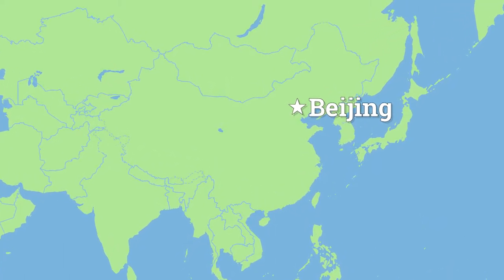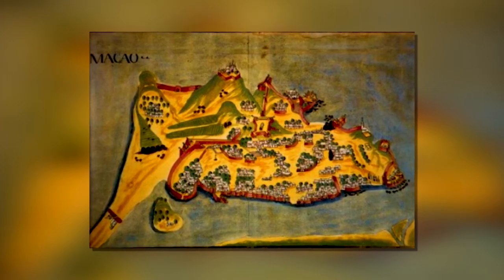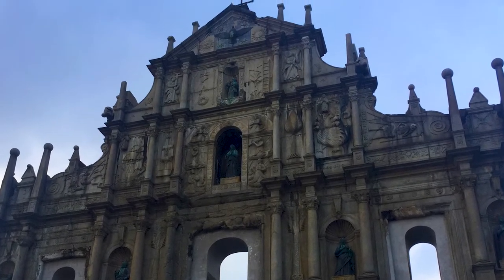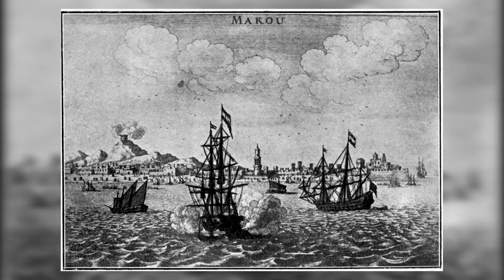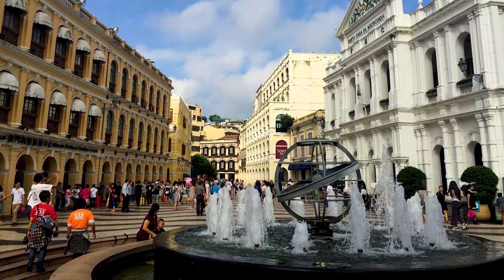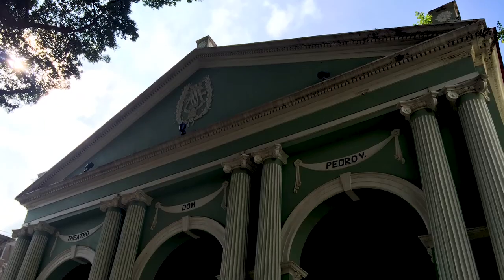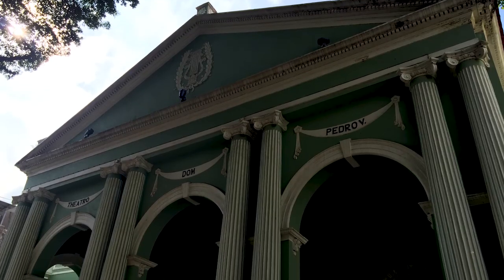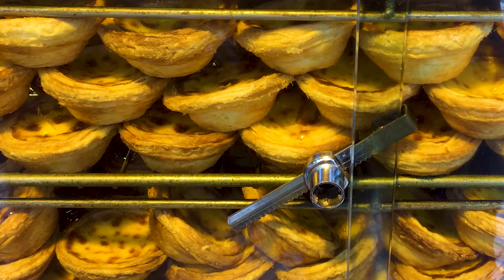Historic Centre of Macao - UNESCO World Heritage Site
The Historic Centre of Macao is a fascinating and interesting UNESCO World Heritage Site in China. Located on China's southern coast, just across the water from Hong Kong, Macao was ruled as a Portuguese colony right through until 1999. It's a really interesting mix of Chinese culture with Portuguese architecture, and a really intruiging place to explore. Let's check it out!